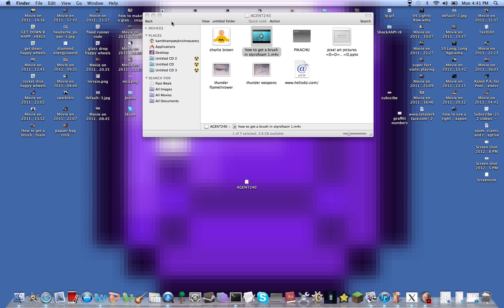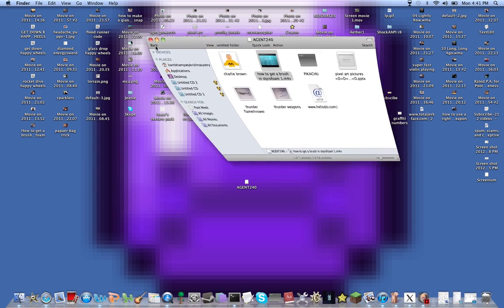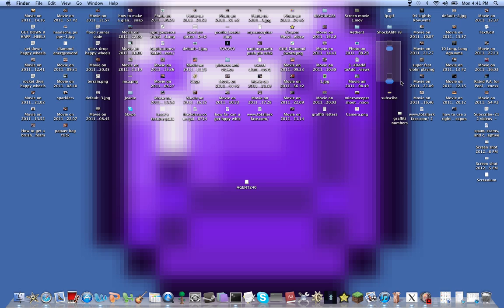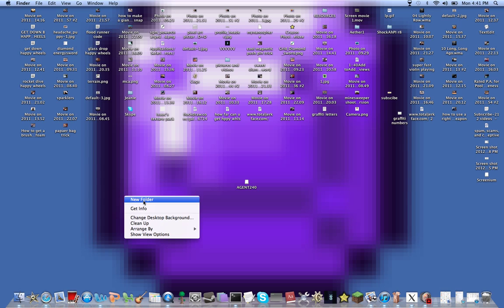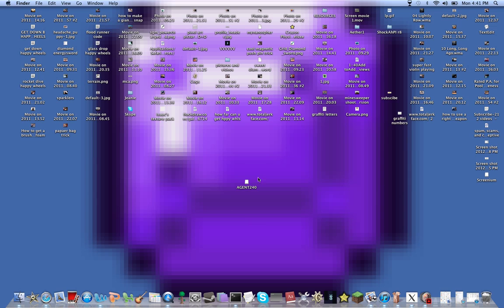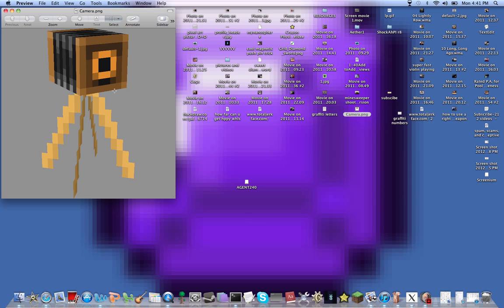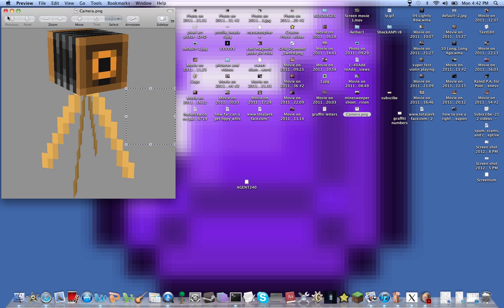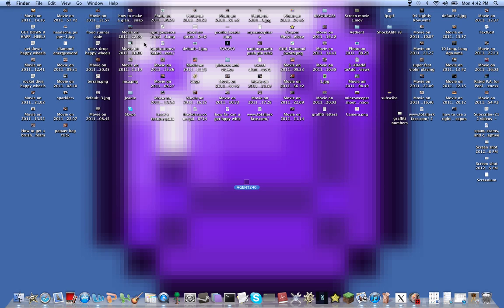 first screen recorder video mac tricks 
btw i will be using my other computer upstairs to make minecraft videos